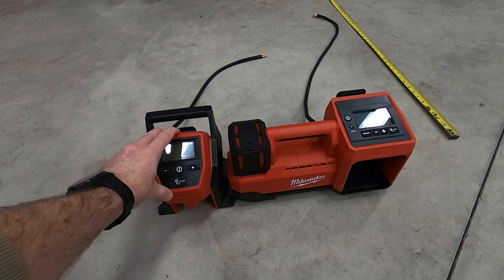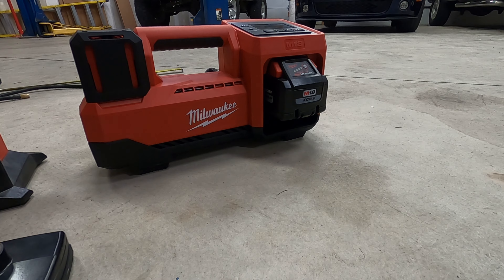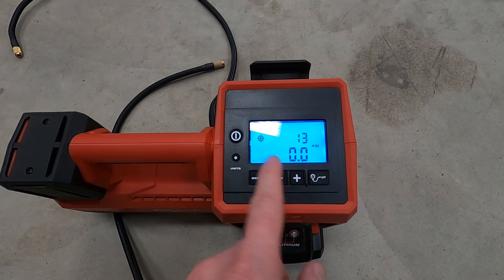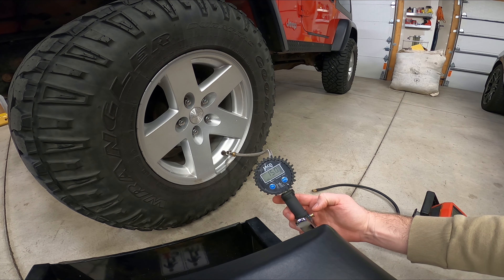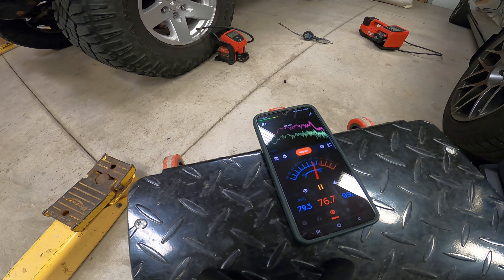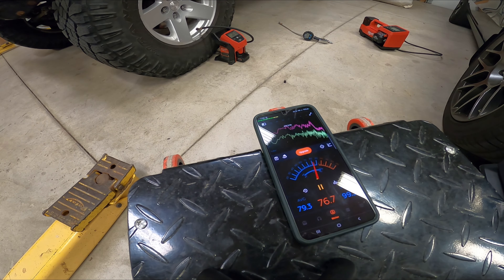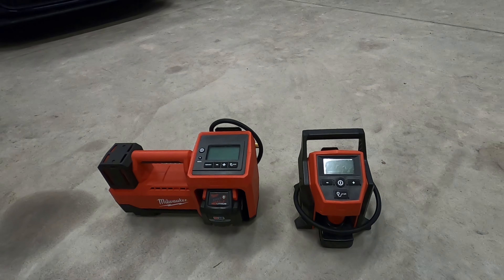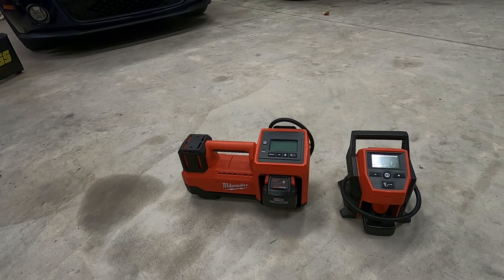Milwaukee Inflator- M18 Vs. M12 - Acuracy, Speed, & Noise Level.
A Comparison of the M18 & M12 Milwaukee Tire Inflators.